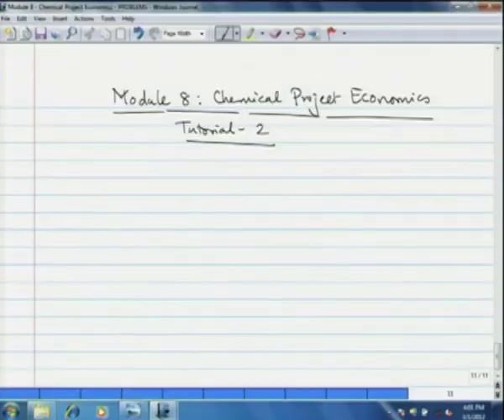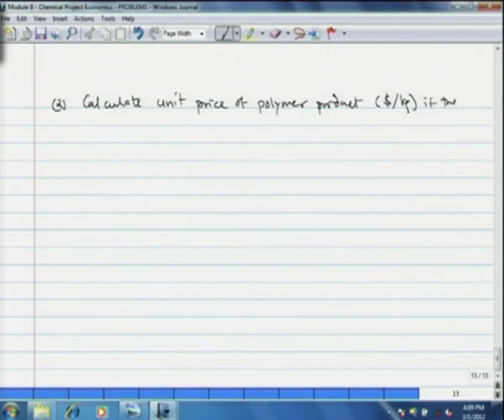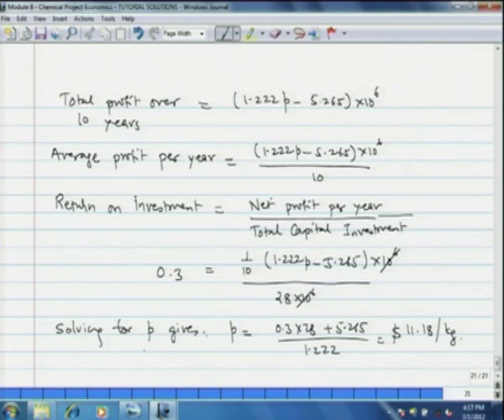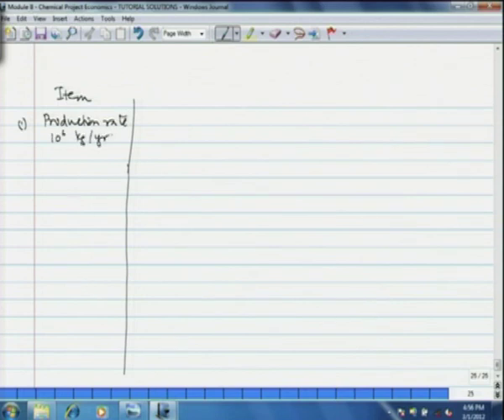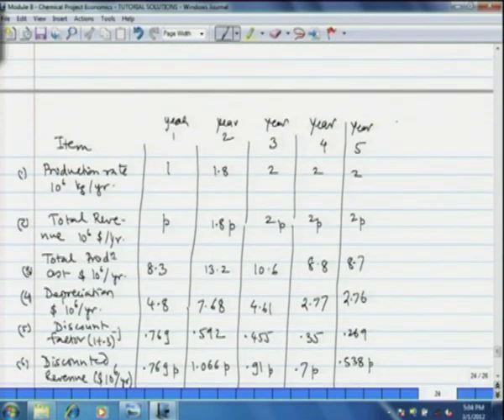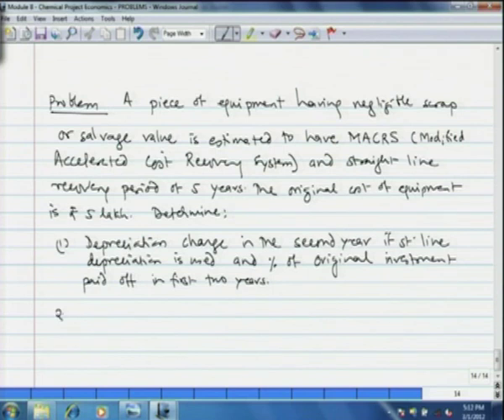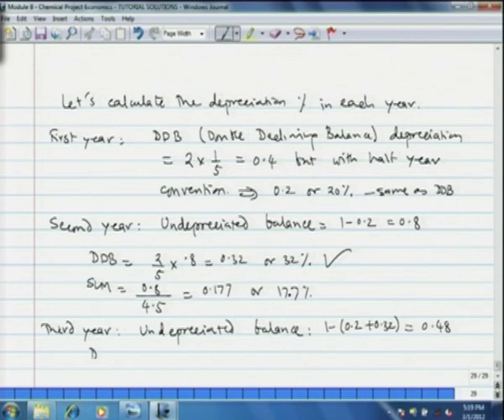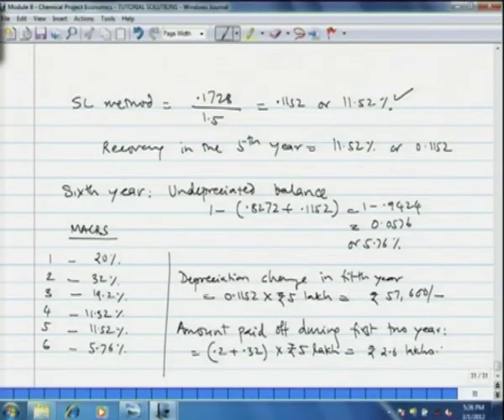Mod-08 Lec-11 Tutorial on Project Economics (Part II)